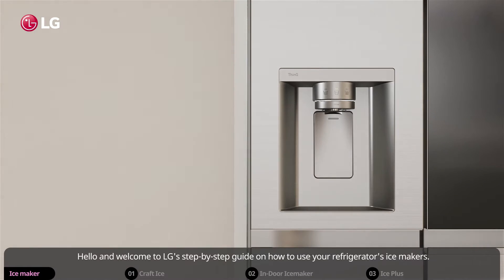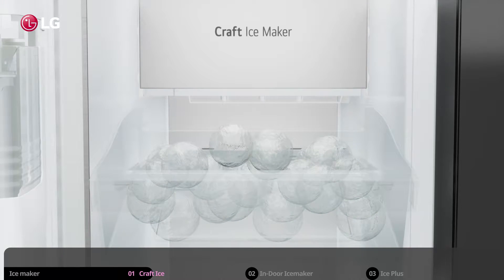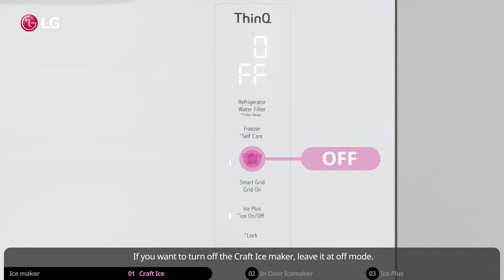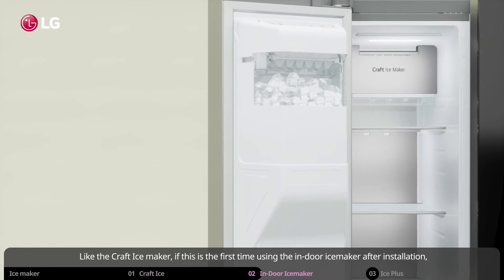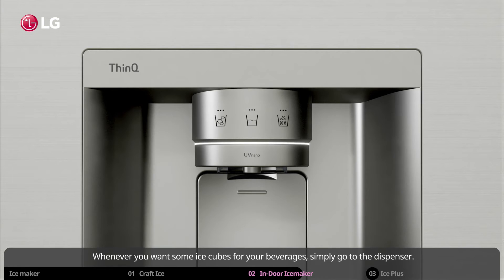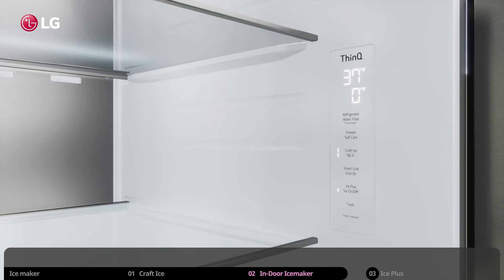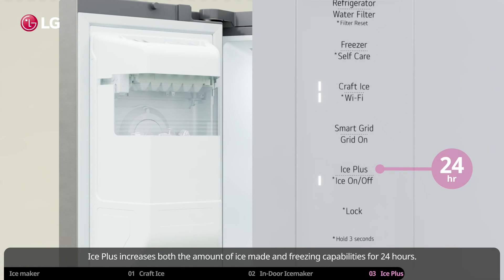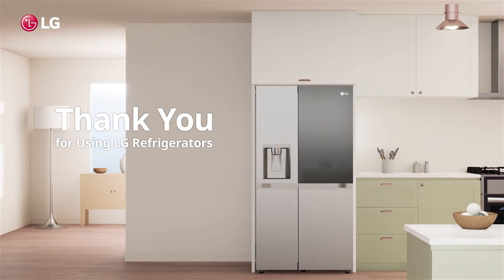[Side-by-Side Refrigerator] How to Use the Ice Maker